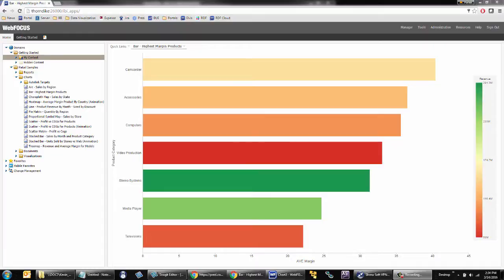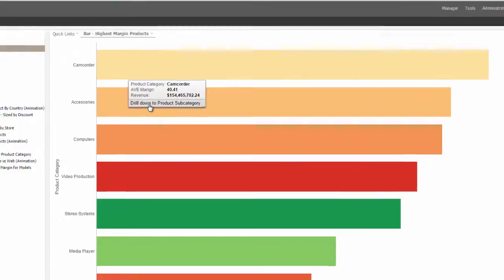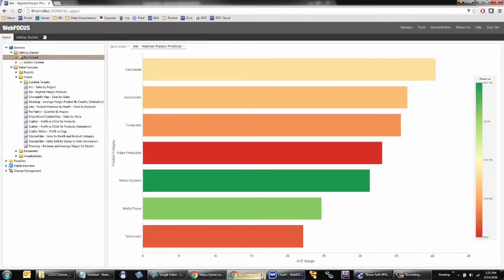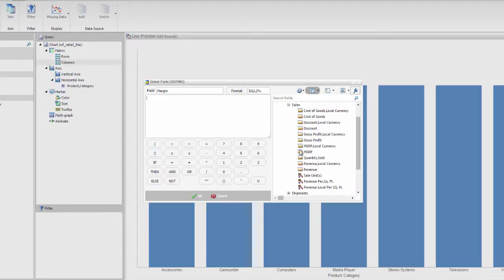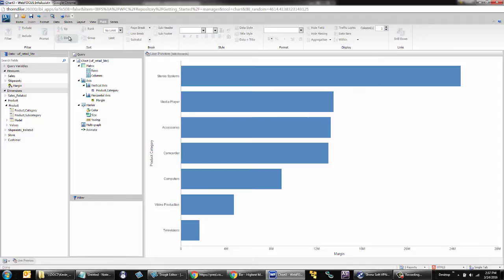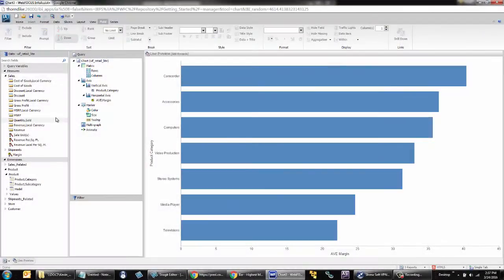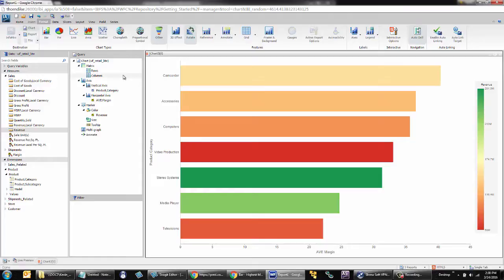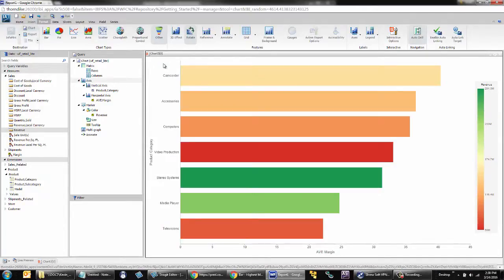WebFOCUS 8.2 BUE Sample Chart: Bar - Highest Margin Products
Learn how to create and modify a bar chart using sample retail data that shows the highest average profit margin by product category.